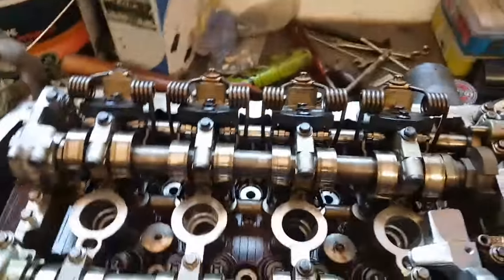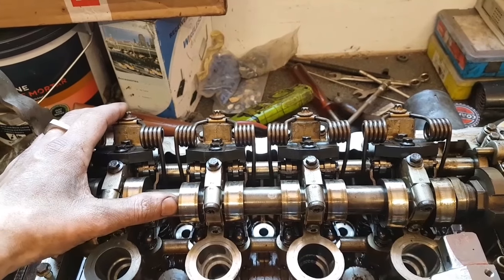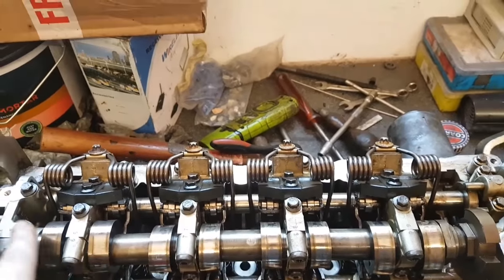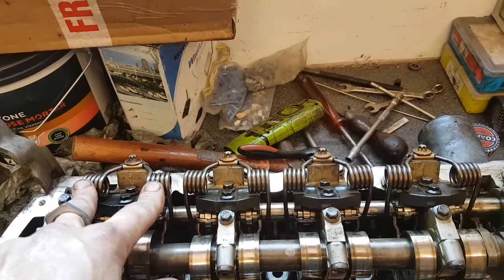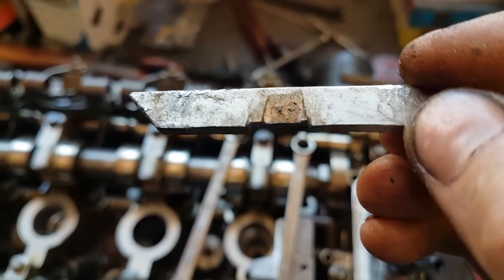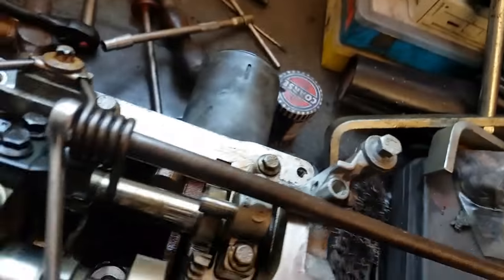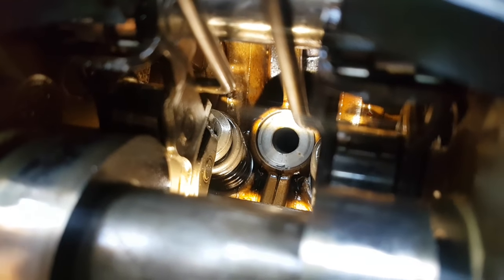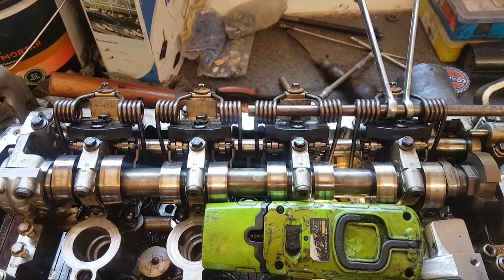PSA / Mini / BMW Valvetronic intermediate rocker & spring installation without special tool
PSA / Mini / BMW Valvetronic intermediate rocker & spring installation